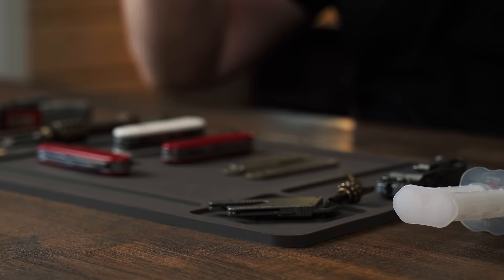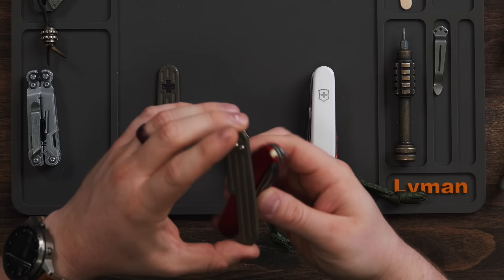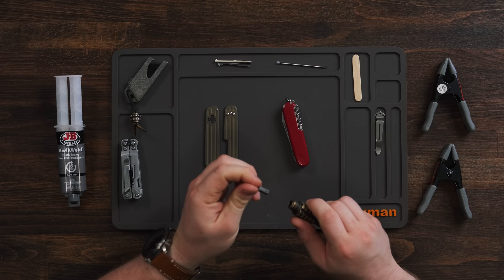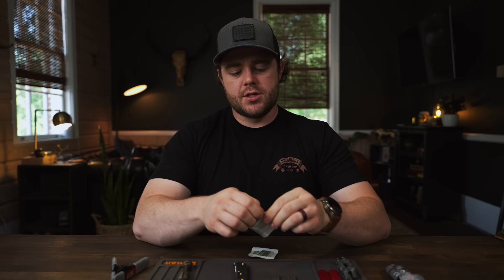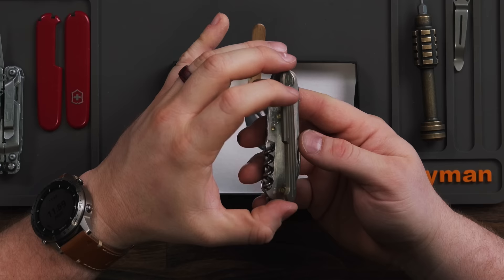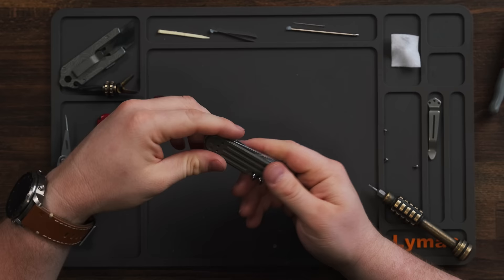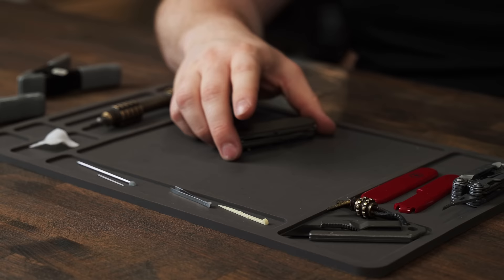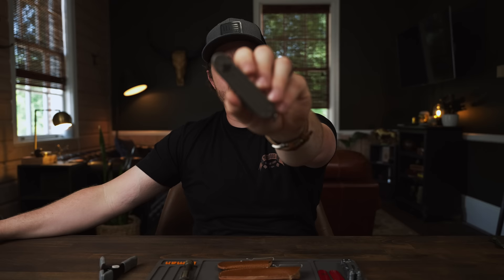How to Customize Your Swiss Army Knife With Daily Customs Scales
Victorinox Compact

Groove Life Zeus Ring
Apple iPhone 13 Pro Max
Apple Leather Case